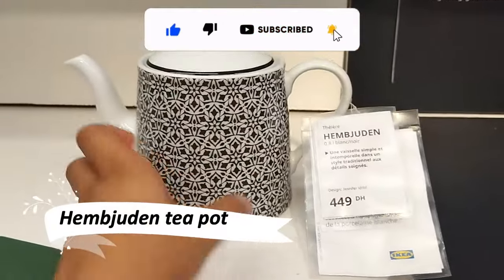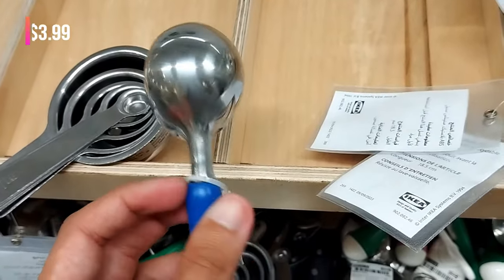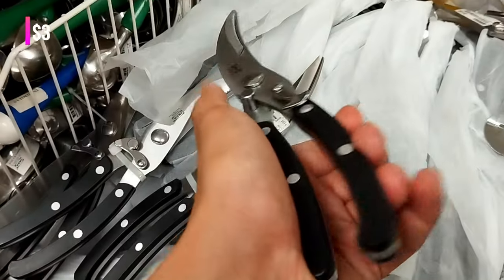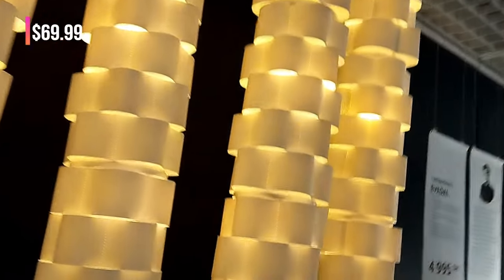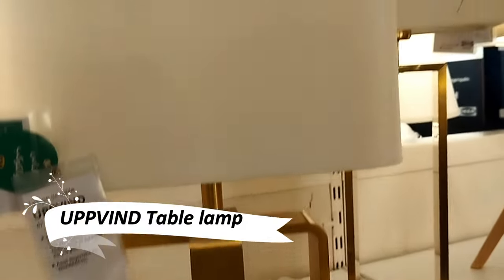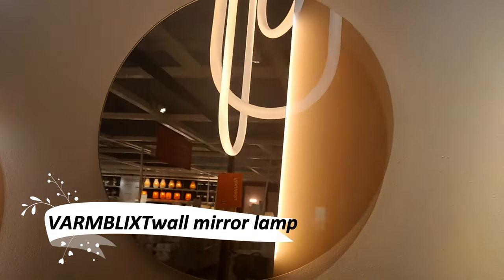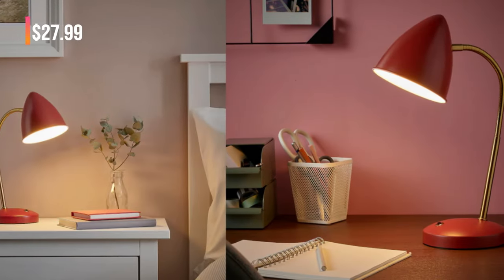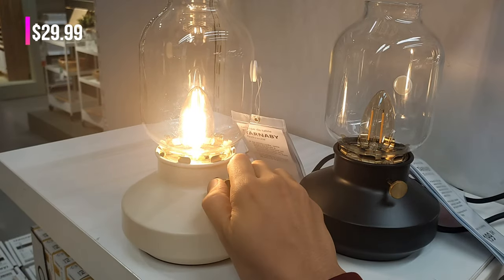IKEA Kitchen and Lighting Gems You Need to See!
In this video, we're thrilled to take you on a captivating journey through the world of IKEA kitchen products and lighting solutions. Whether you're looking to revamp your kitchen or illuminate your living spaces, IKEA has you covered with their latest and most stylish offerings.

Welcome to our YouTube Shorts showcasing the best IKEA products for your home! Whether you're looking to revamp your living room, create a stylish workspace, or transform your bedroom into a cozy sanctuary, we've got you covered. Join us as we explore the vast collection of IKEA furniture, decor, and accessories designed to enhance your everyday life.

The Products Links:

The Teapot

The measuringcups-set

The ice cream scoop

The bottle opener

The Fish and poultry shears

The pizza cutter

The Chopping board

The lagtryck floor lamp

The lauters table lamp

The Stiltje Table lampe

The uppvind table lamp

The varmblixt lamp